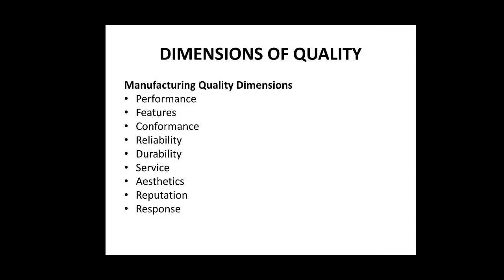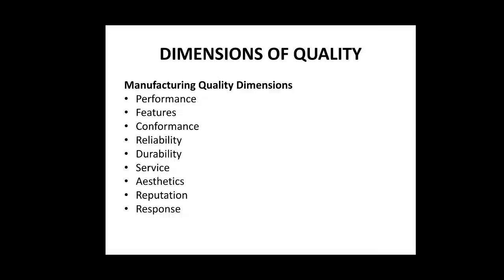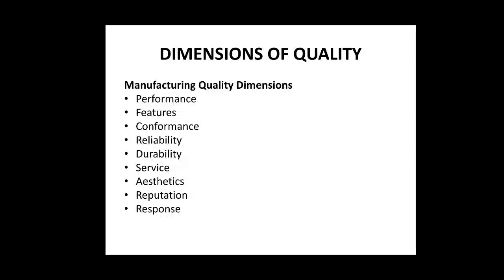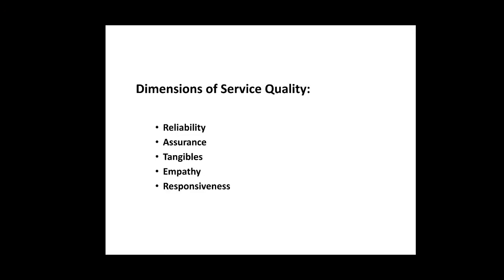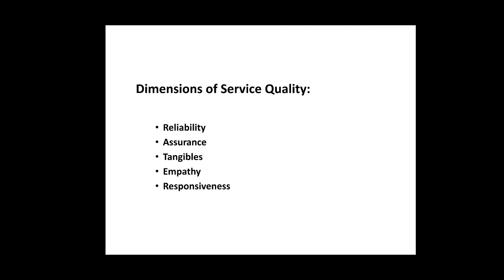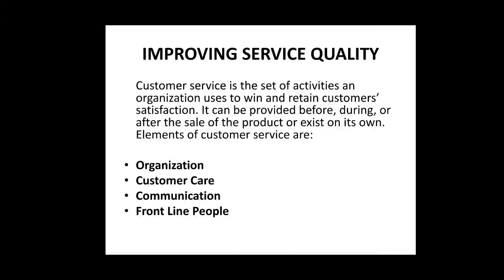03 TQM DIMENSIONS OF QUALITY